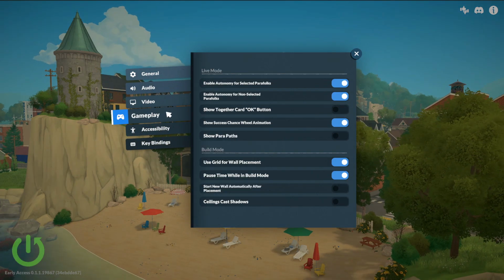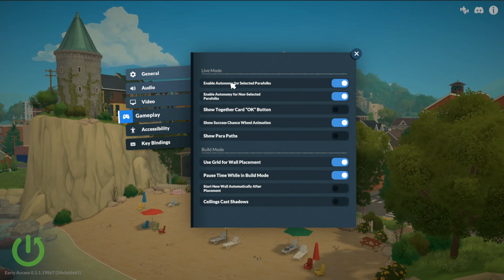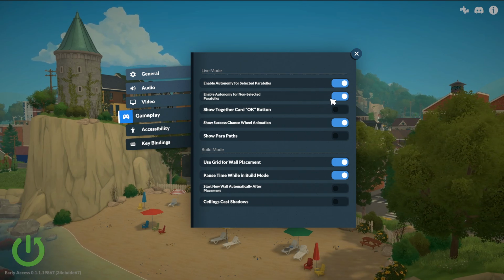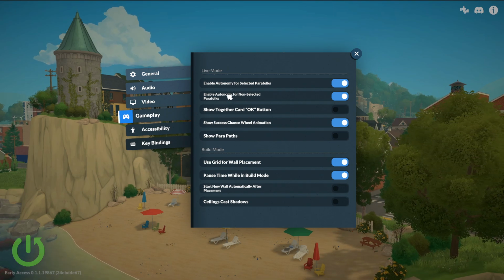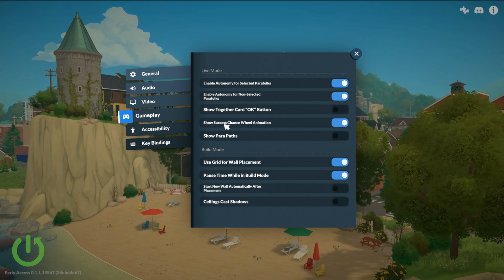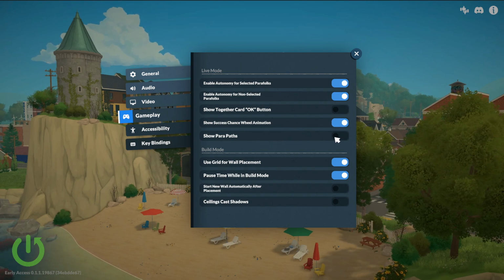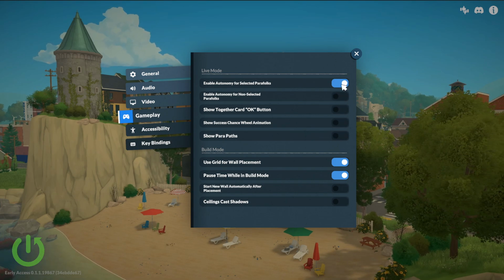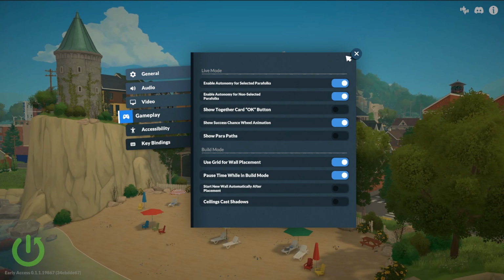Paralives - How to Change Live Mode Settings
In this short video I show how to change the Live Mode settings in Paralives. You will learn where to find Live Mode in Settings → Gameplay, how to enable autonomy for selected and non-selected Parafolks, how to toggle Show Together cards and the OK button, and how to turn on or off the Success Chance Wheel animation and Para Paths. These settings let you control Parafolk autonomy and the Live Mode feedback you see while playing.

How to change the Live Mode settings in Paralives?
How to enable autonomy for selected Parafolks in Paralives?
Where is the Live Mode section in Paralives Settings (Gameplay)?

0:00 Intro
0:06 Open Settings → Gameplay
0:19 Find the Live Mode section
0:23 Enable autonomy for selected Parafolks
0:26 Enable autonomy for non-selected Parafolks
0:31 Toggle Show Together cards & OK button
0:36 Toggle Success Chance Wheel animation & Show Para Paths
0:47 Default settings and simple customization
0:53 Save changes and close menu
0:56 Outro and like/subscribe